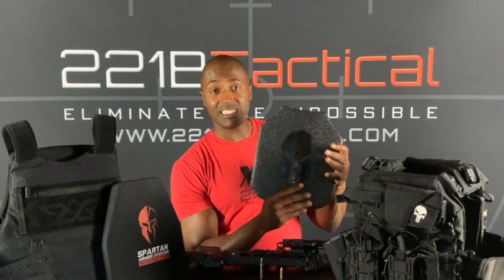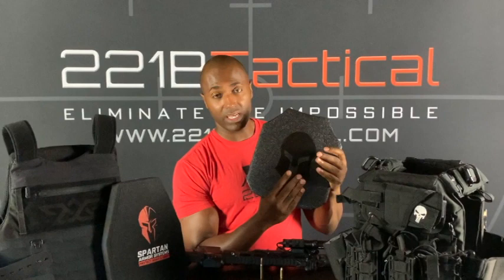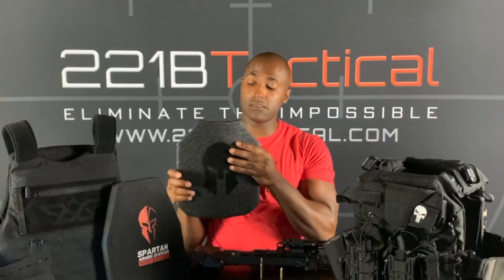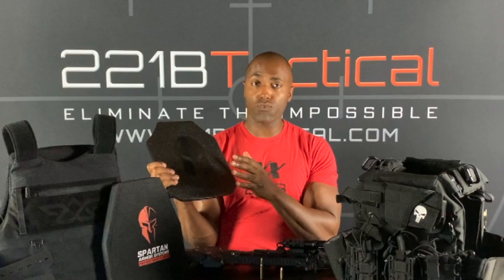Body Armor Buyers Guide: What's the best body armor to buy for personal protection & home defense?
In this VERY BASIC video for beginners, I go over 3 different types of body armor. I review what each is designed for, approximate weights and pricing. I also briefly go over what kind of bullets each type of body armor is rated to stop.

If you are a tactical ninja that knows everything there is to know and is currently watching YouTube in your full air-soft kit, this video is not for you. This video is for the average, everyday civilian that has never been in law enforcement or the military and knows little to nothing about body armor.

With everything currently going on in our society (riots, burning, looting) many people are scared and are looking to get some basic protection for themselves and their family.

I will do my best to answer any and all questions in a timely manner.

For more information on the products you see in this video, see below...